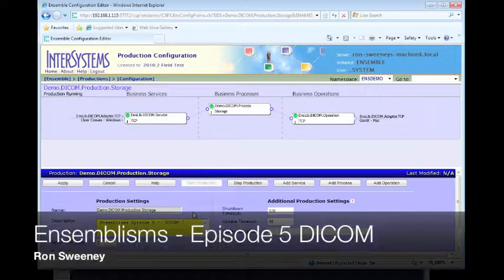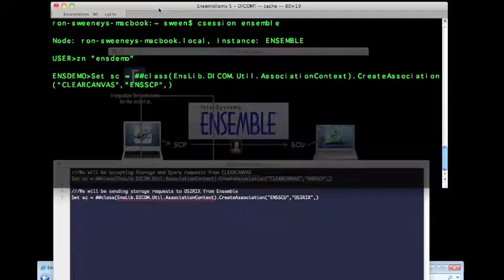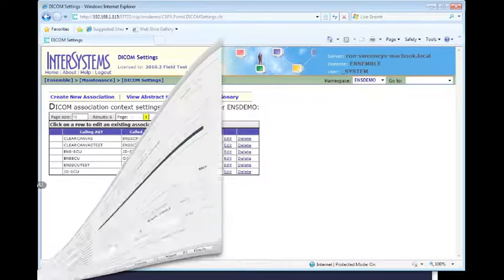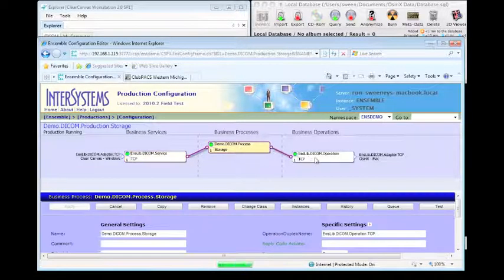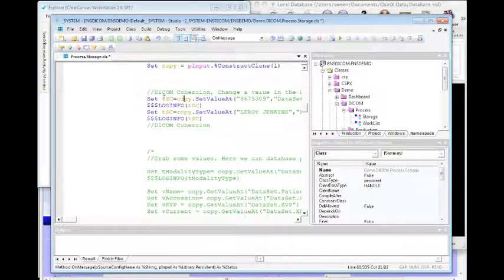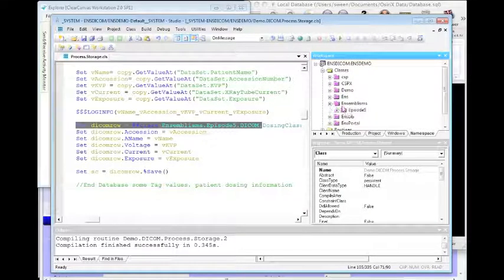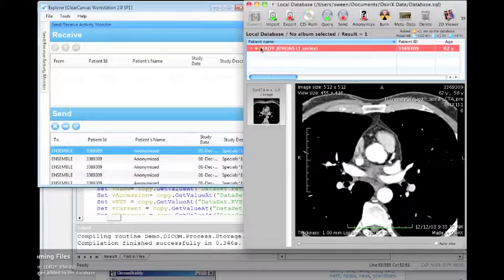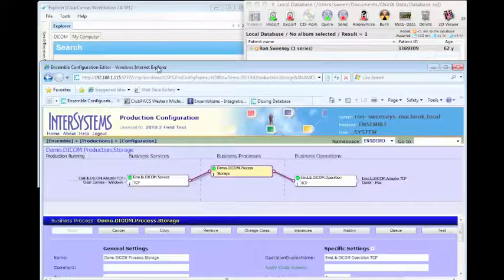Ensemblisms 5, DICOM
The latests field tests of Ensemble support DICOM! This episode gets the hack on by ripping through and coercing DICOM headers in an Ensemble production. This episode you will see a DICOM send from ClearCanvas (clearcanvas.ca) to an OsiriX (osirix-viewer.com), with Intersystems Ensemble capitalizing on the dataset in the middle. The new functionality opens windows for use in Distributed Radiology solutions, Edge Devices, and powerful aggregation for academic and production use.